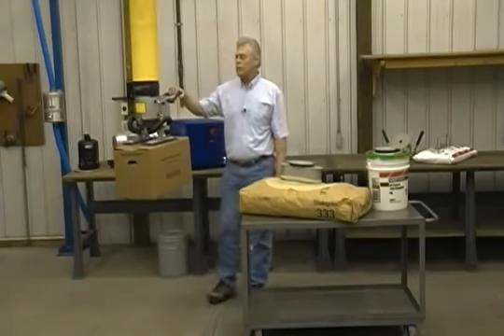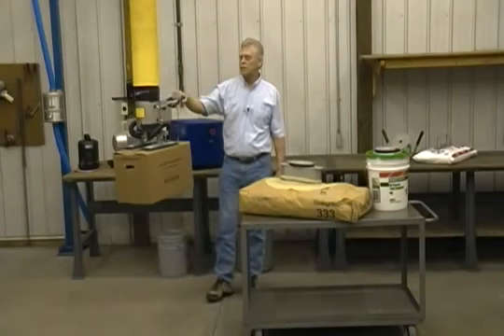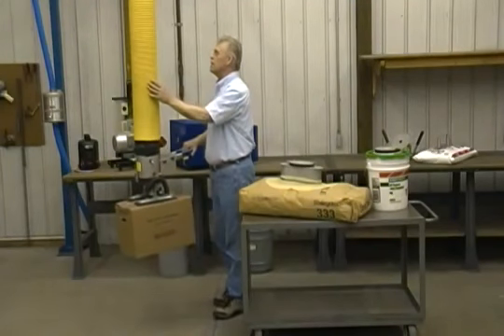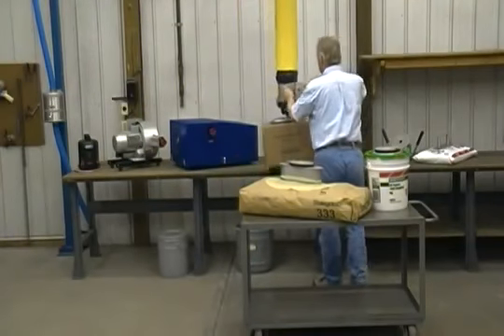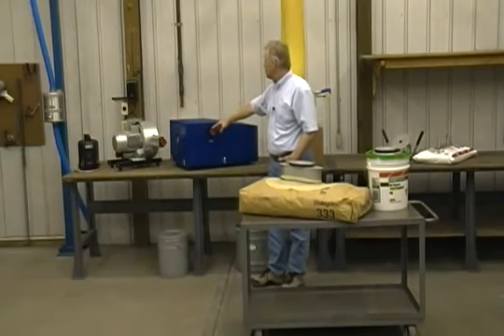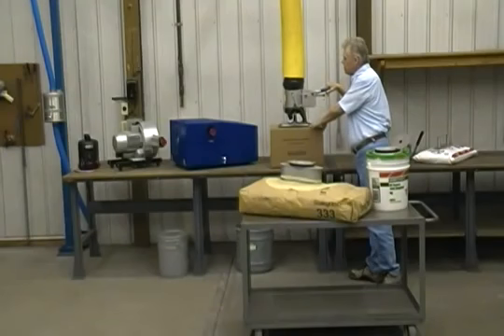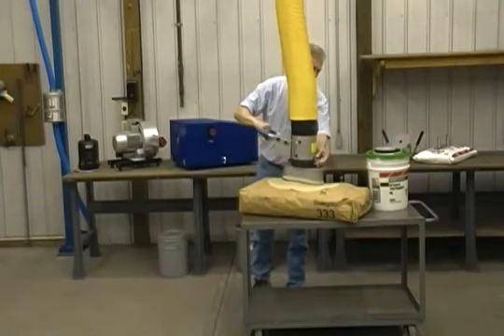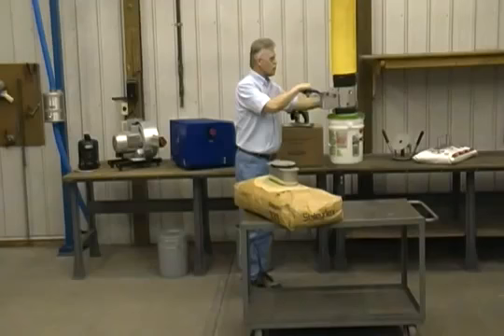Vacuum Lift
Vacuum lifting products to eliminate lifting related injuries in the workplace